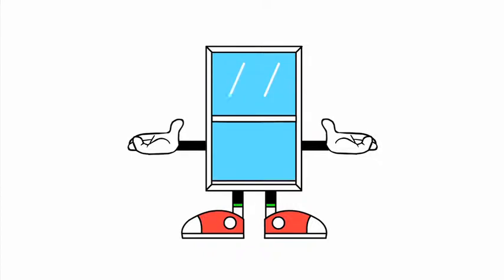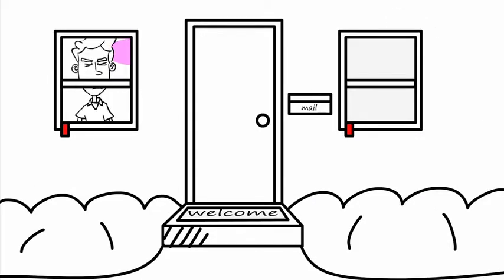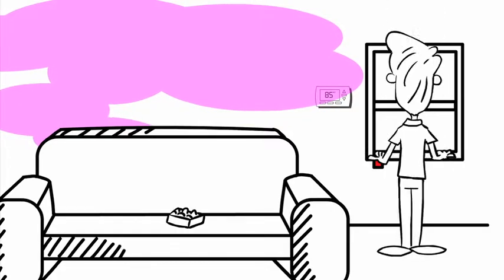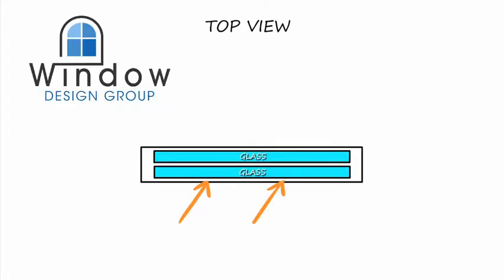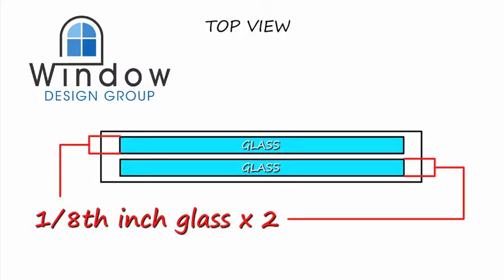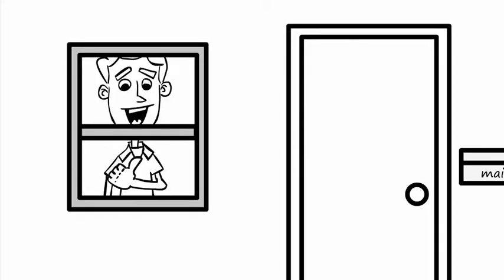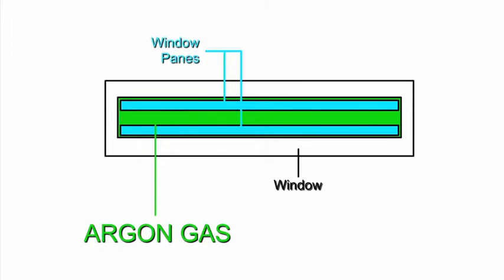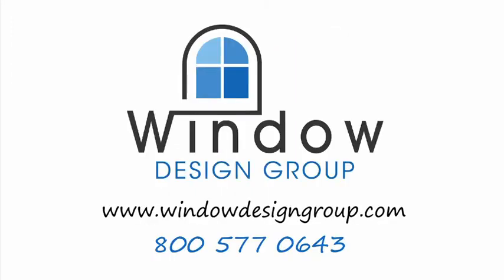Window Design Group - Animated Explainer Video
An animated explainer video we created for our friends at Window Design Group.